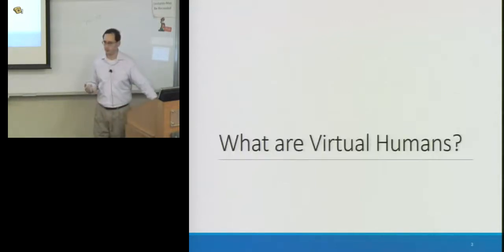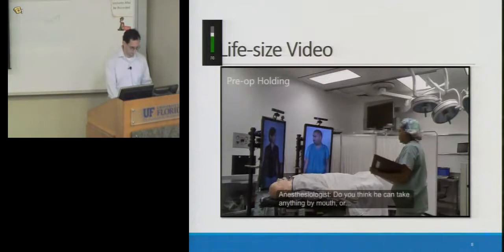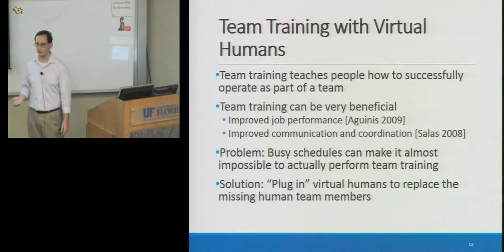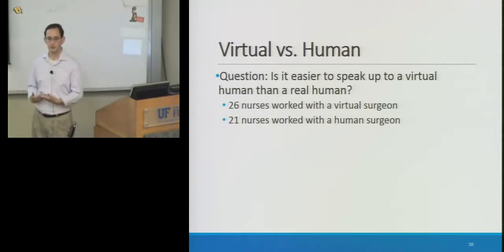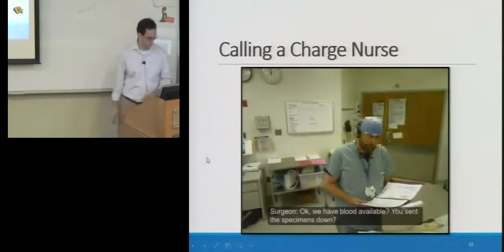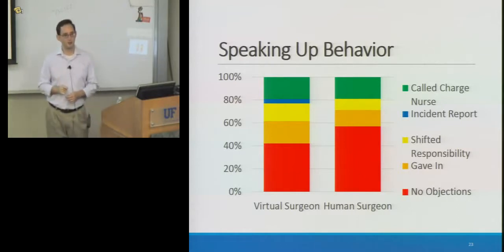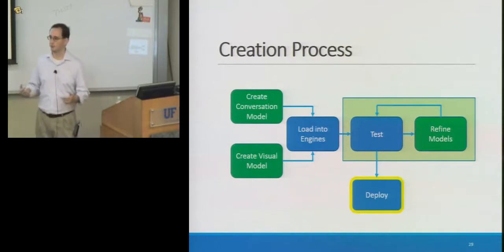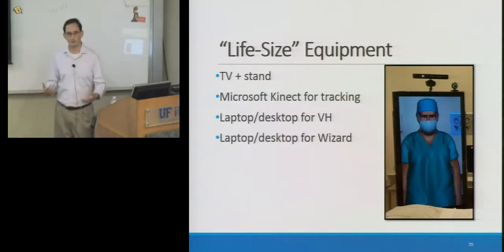Safety and Simulation Faculty Learning, May 11, 2015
Speakers: Andrew Robb; Samsun Lampotang, PhD
Gainesville, FL